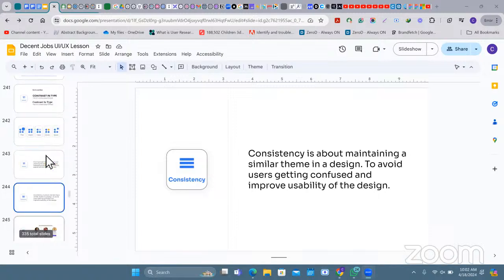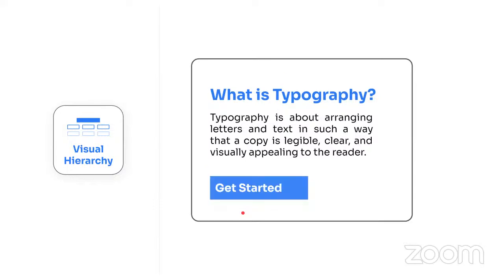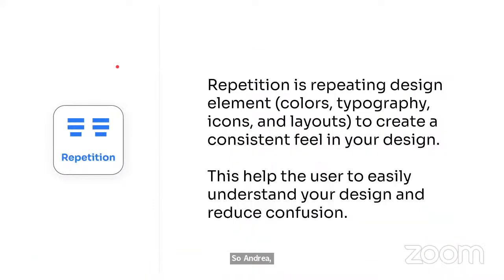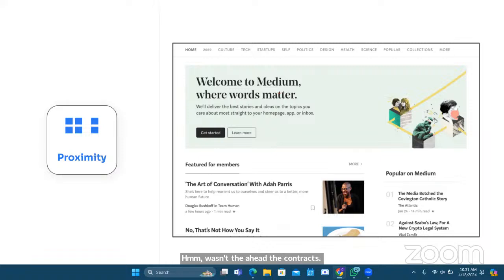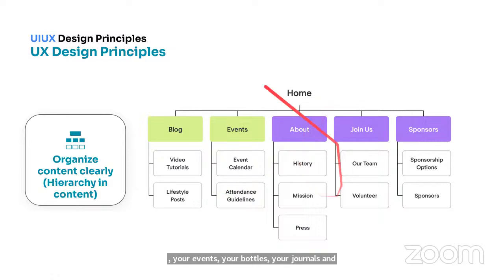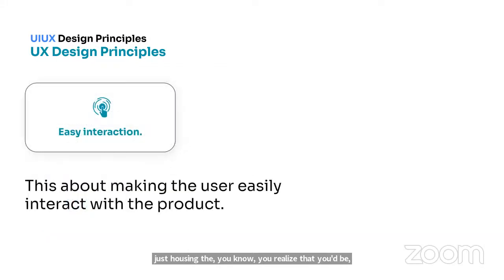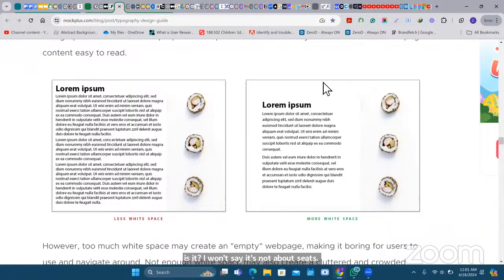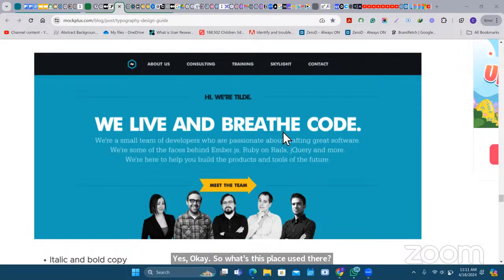UIUX Class 18th April 2024